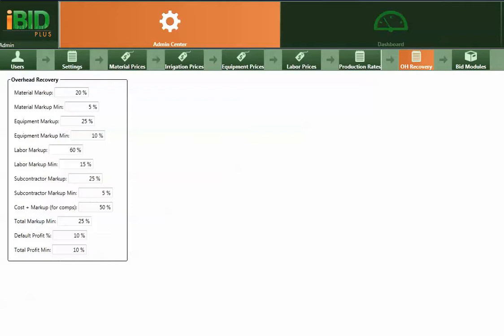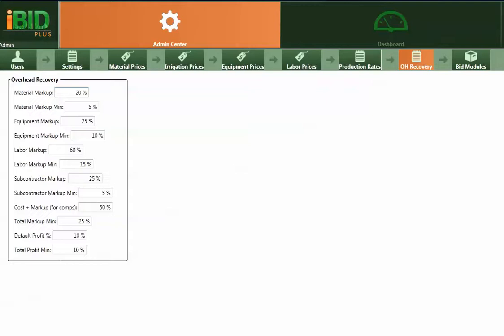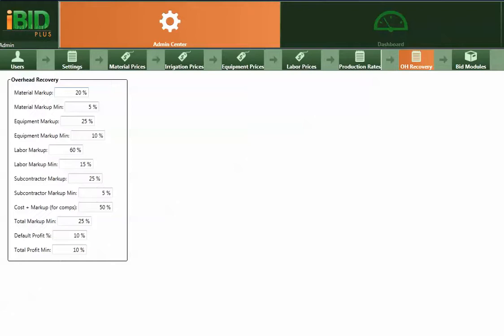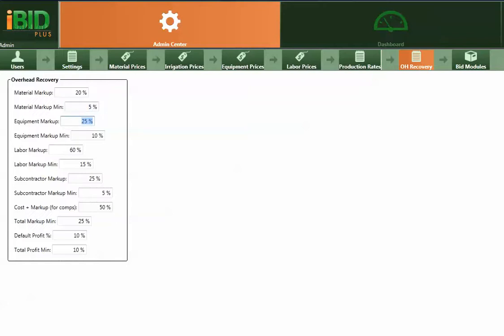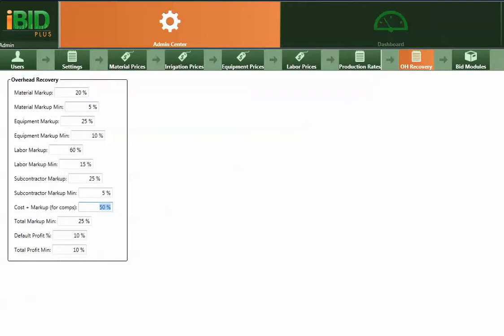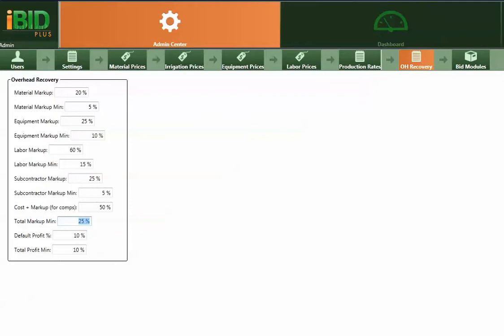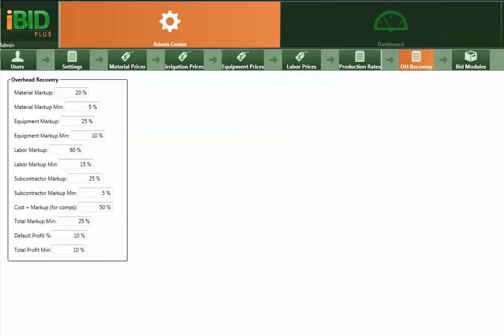iBid Plus Tutorial-OH Recovery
iBid Plus is a landscape estimating software company focused on delivering customizable options to our customers.  This tutorial teaches users how to add a new bid in the iBid Plus software